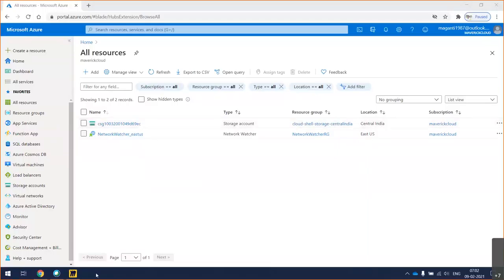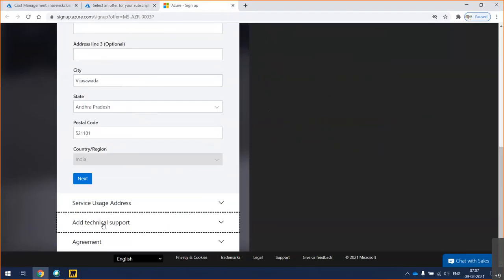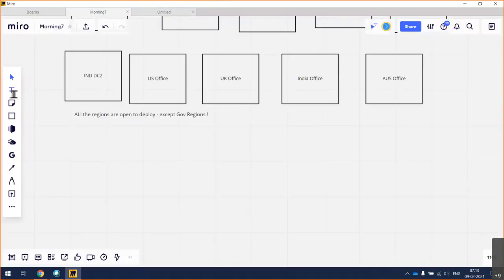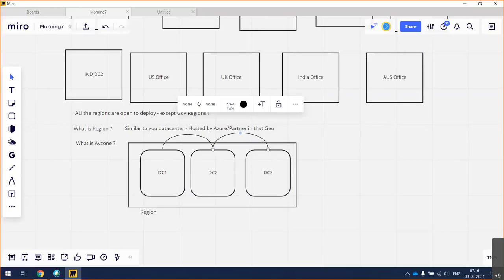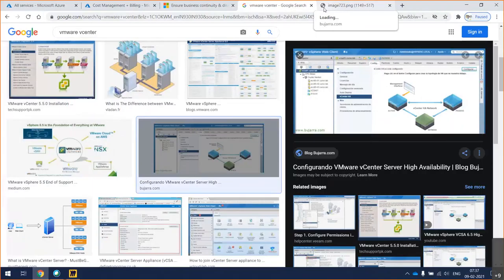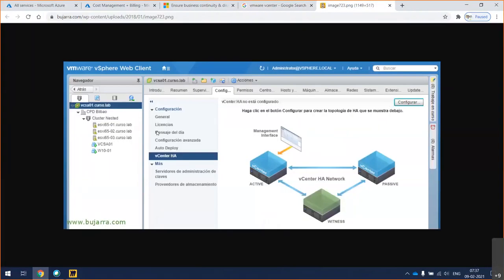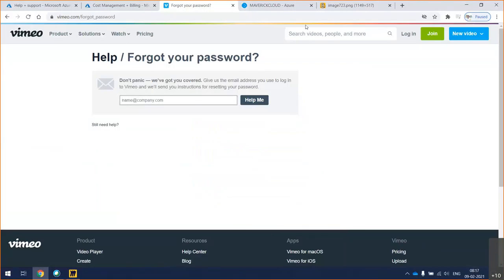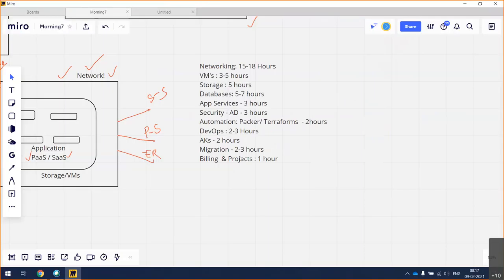English | Azure Basics - Regions, Zones, Regions Pairs | AZ104 AZ305 & AZ400